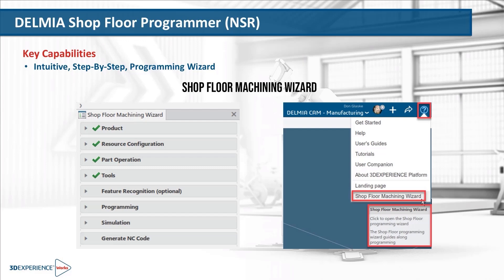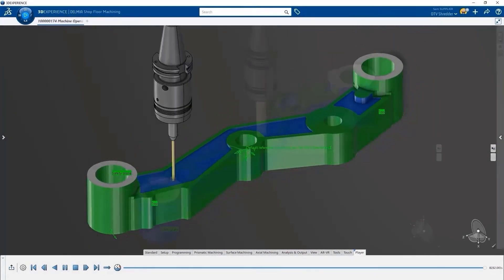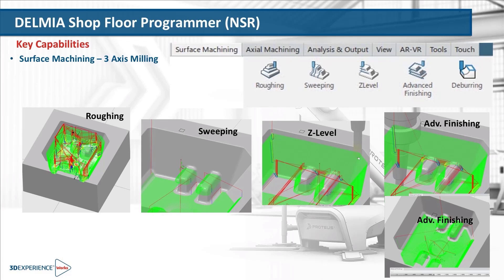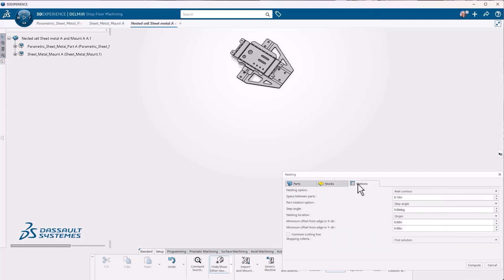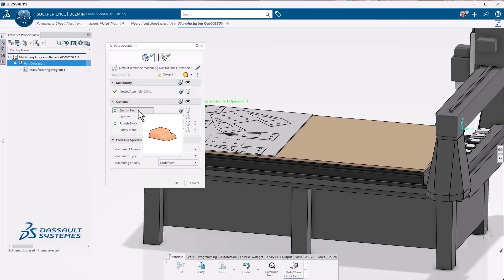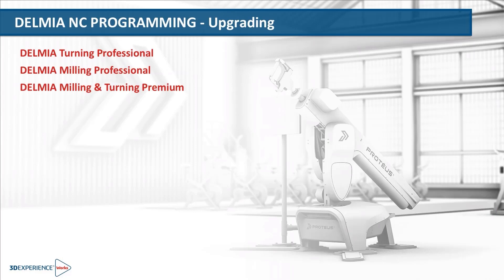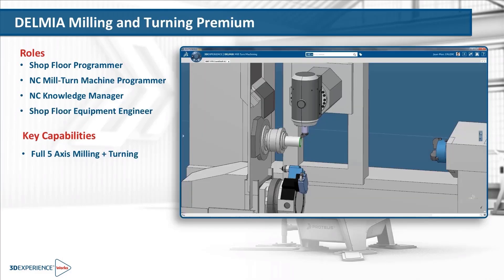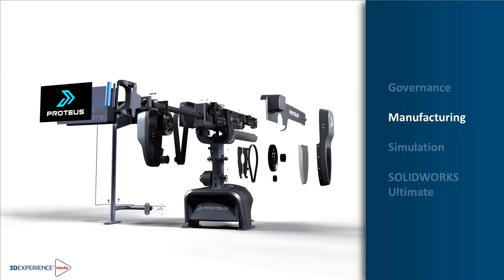NEW Cloud-Based CAM - What's New in 3DEXPERIENCE CAM for SOLIDWORKS 2025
In 2025, SOLIDWORKS and 3DEXPERIENCE SOLIDWORKS will feature the foundational 3DEXPERIENCE CAM tool known as DELMIA Shop Floor Programmer. It boasts an intuitive interface and a programming wizard that enhances speed through automatic feature recognition.

With its cloud connectivity to your SOLIDWORKS, you benefit from rapid tool path verification and various machining operations, including three-axis milling and wire EDM. The software supports multiple machining techniques and offers scalable upgrades for enhanced functionality.

This major upgrade over SOLIDWORKS CAM Standard is already included with SOLIDWORKS 2025.

Key Improvements:
00:19 What is DELMIA ShopFloor Programmer?
00:49 Toolpath Verification Options
01:08 Common Machining Toolpaths
01:20 Axial Machining Toolpaths
01:37 Surface Machining Toolpaths
01:50 4 & 5-Axis Milling
02:04 Nesting Capabilities
02:15 Create Multiple NC Assemblies
02:27 Common Line Cutting
02:50 Laser and Water Jet Operations
03:09 Probing Operations
03:18 Wire EDM Programming
04:04 Advanced Milling Functionality